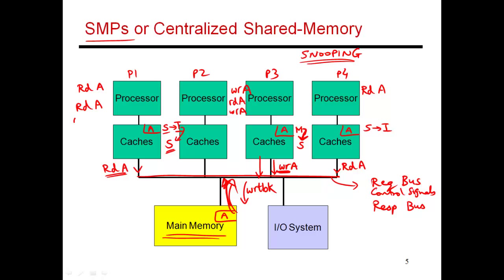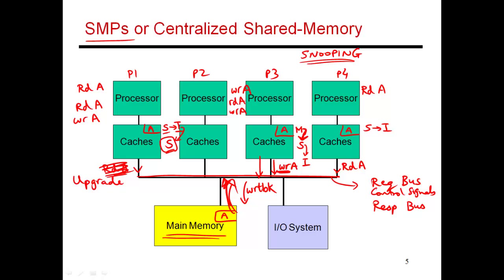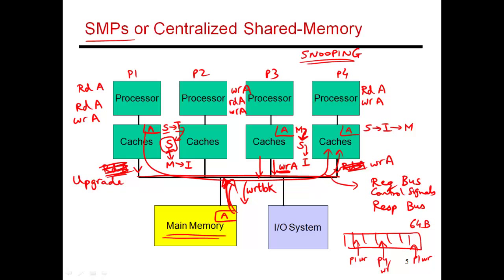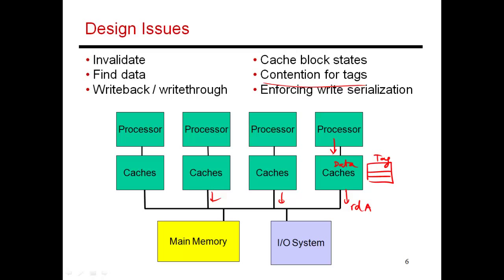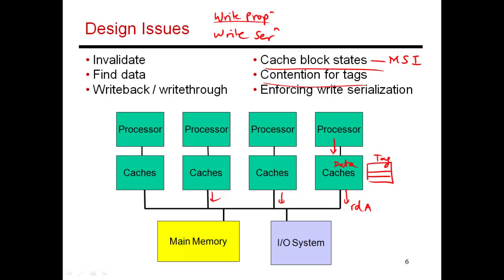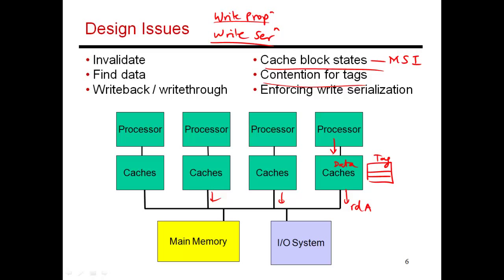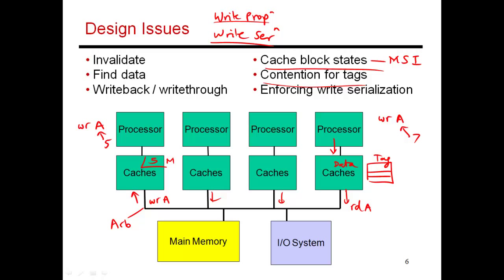CS6810 -- Lecture 61. Lectures on Multiprocessors.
Topic: Multiprocessors (Lecture 7 of many).  Detailed example of a snooping-based protocol (part 2).